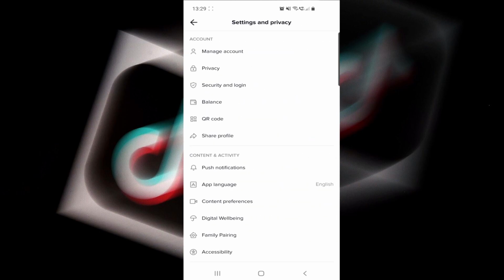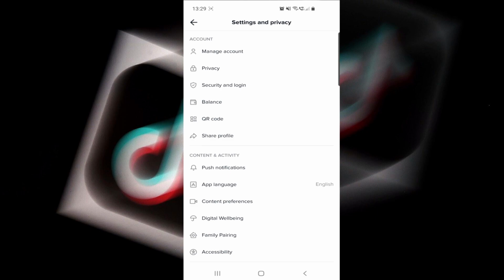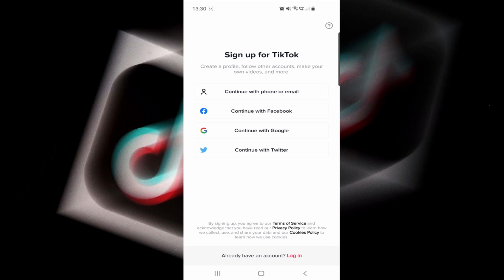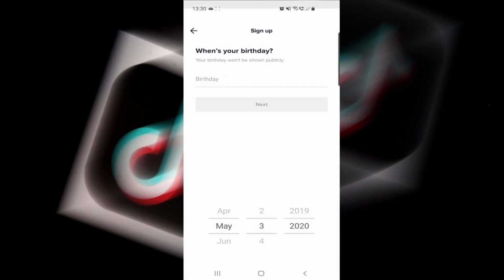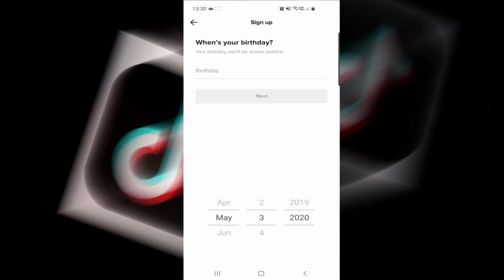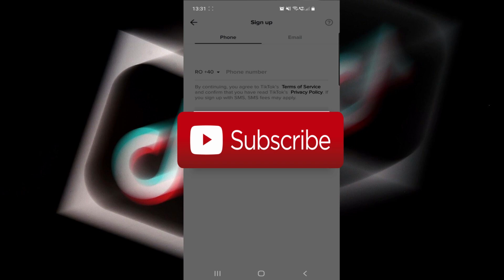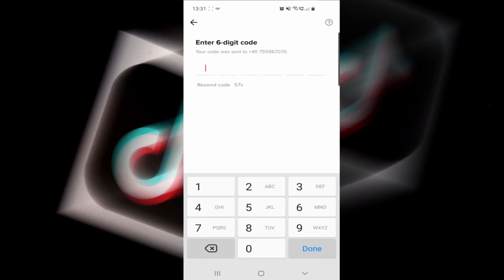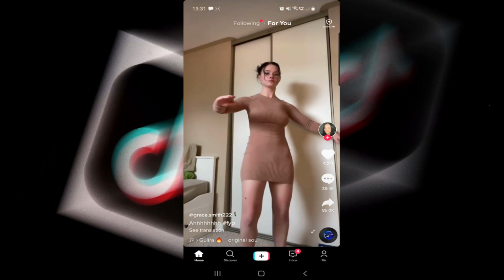How to Change your Age on TikTok New Update 2024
This is the Best and Easiest way on How to Change your Age on TikTok in 2024!
It will take you only one 1 minute, I promise!!!